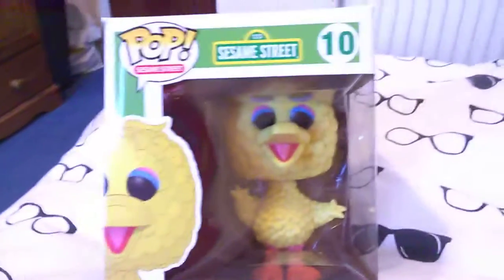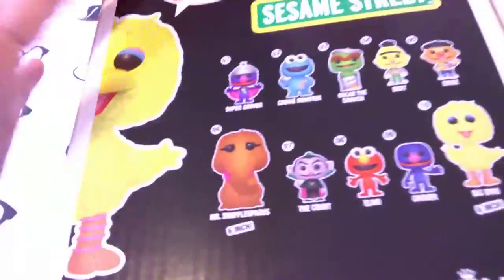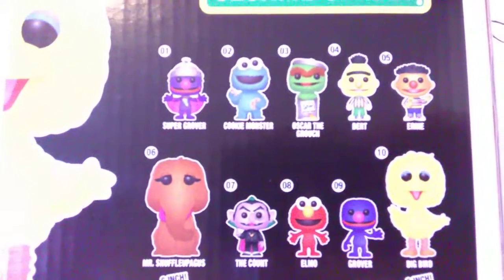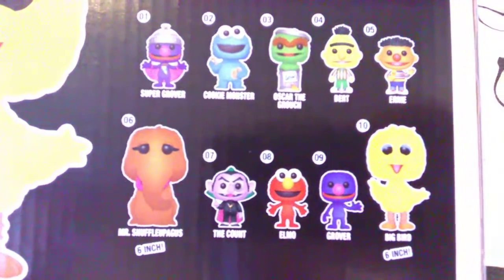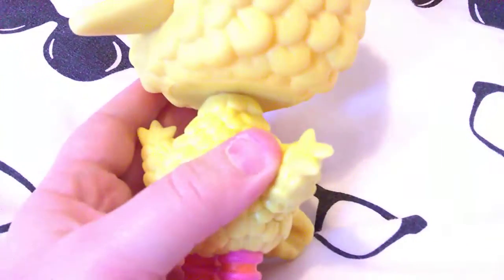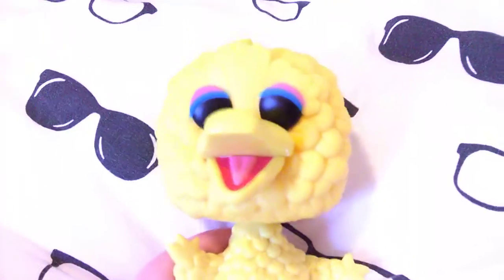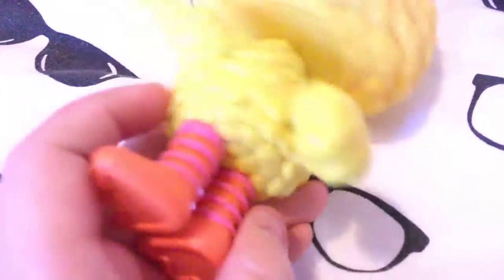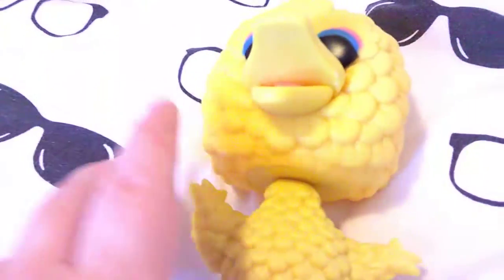New Funko Pop Vinyl!!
Today I have a new funko pop to show you guys. This pop looks so cool and I cant wait to get the flocked version.